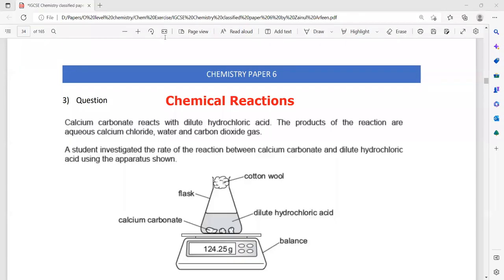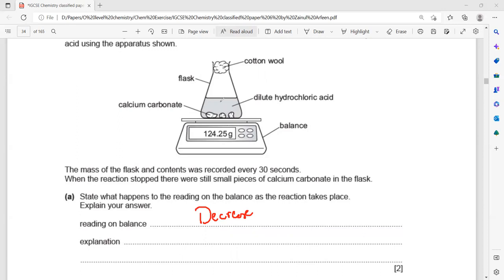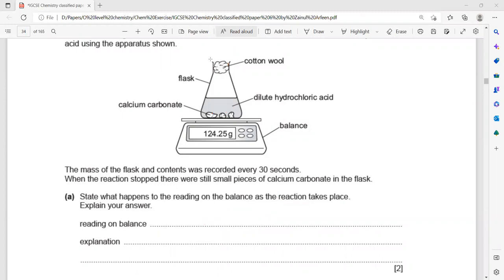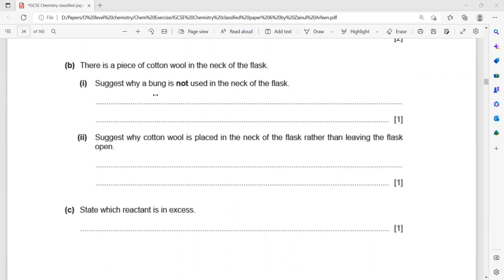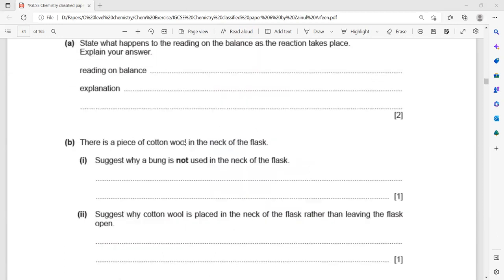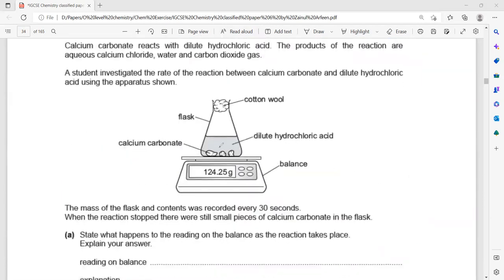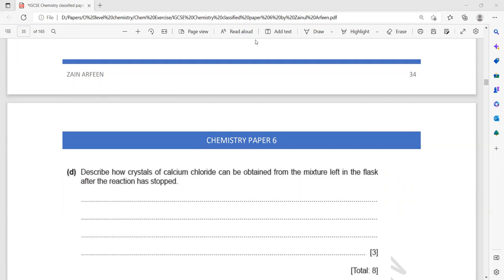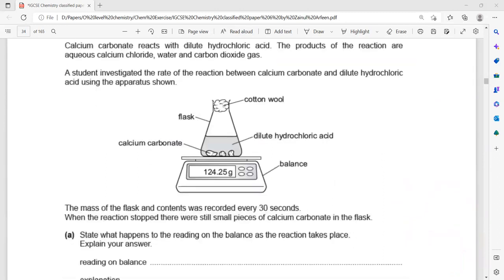Chemical Reaction Question 3 Alternate to practicals IGCSE Chemistry